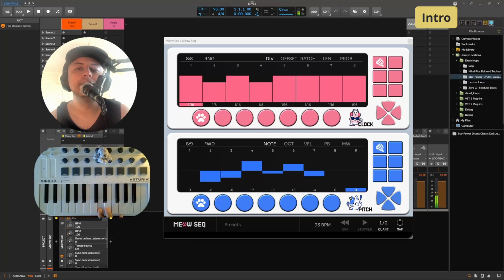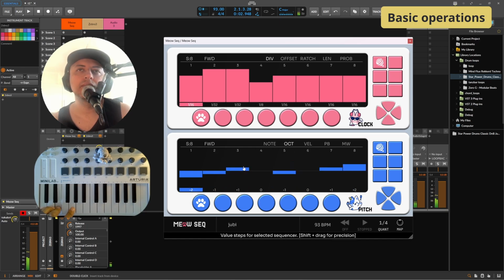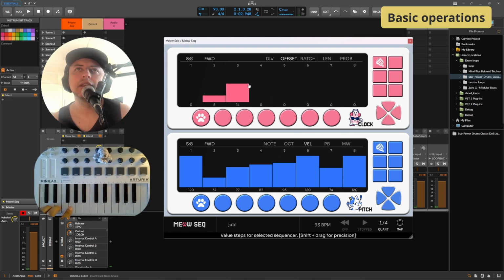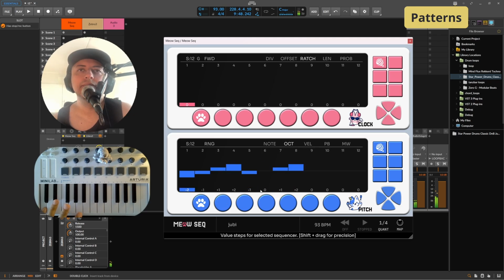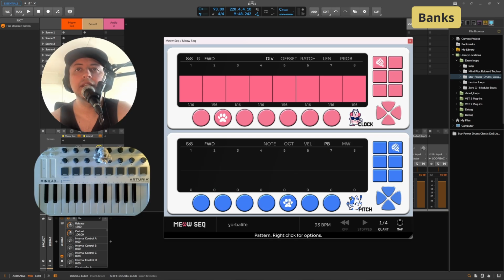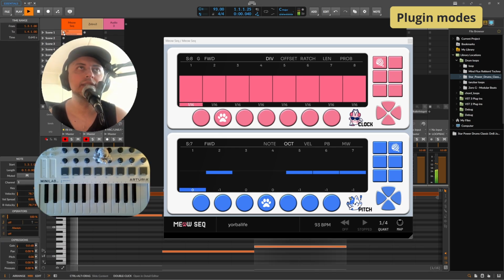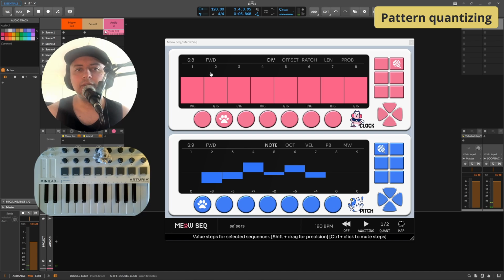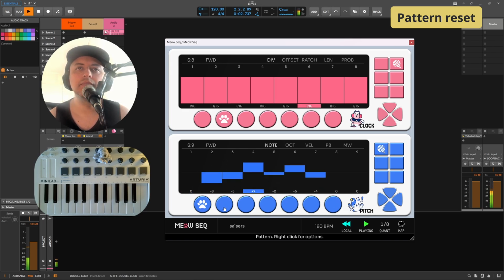A new angle to sequencing? | Meow Seq Tutorial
Meet Meow Seq, a VST3/AU sequencer plugin inspired by modular setups.

About:
At its core, two machines work together to generate a single MIDI output. The top machine controls timing, when notes happen and for how long. The bottom machine controls pitch, which notes play and how. Both machine contains five sequencers, all running independently with their own step lengths and play modes. Mix and match freely to build patterns that evolve and surprise, then route the output to any hardware or software synth you like.

0:00 Intro
0:24 Basic operations
2:25 Patterns
3:19 Banks
4:33 Plugin modes
6:04 Pattern Quantizing
6:45 Pattern reset
7:37 End